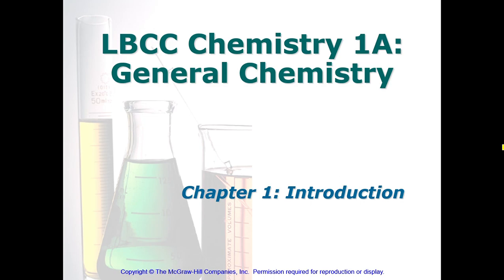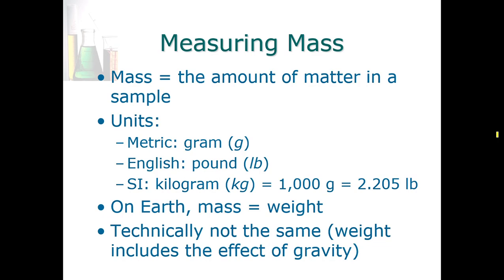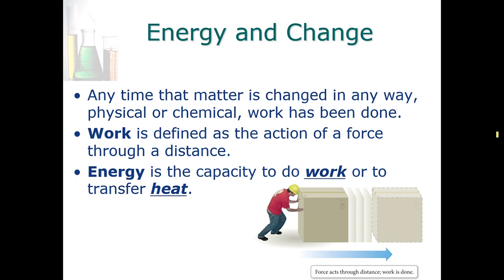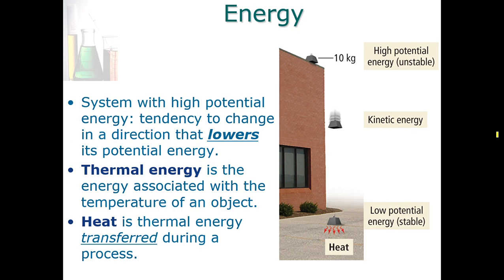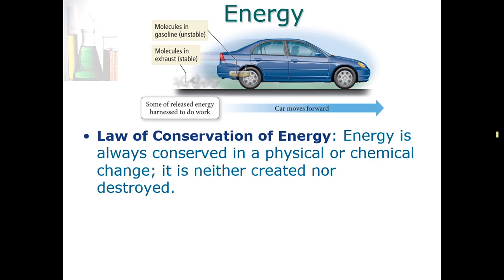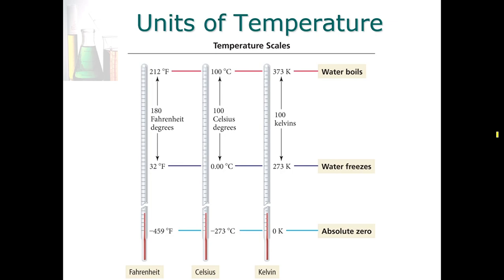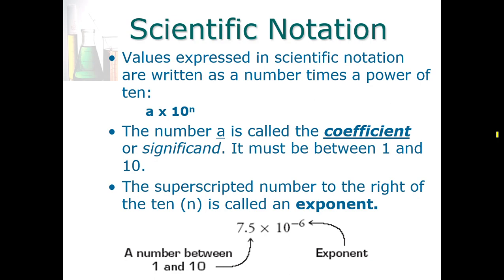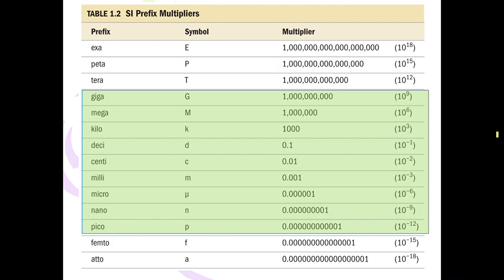CHEM 1A Measurements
The "math" in Chemistry is not about abstract quantities but about measurements of quantitative properties of matter. Here we also introduce another actor on the stage of Chemistry: Energy.